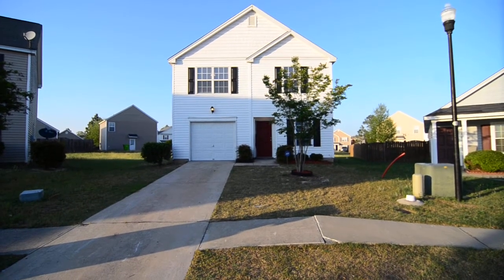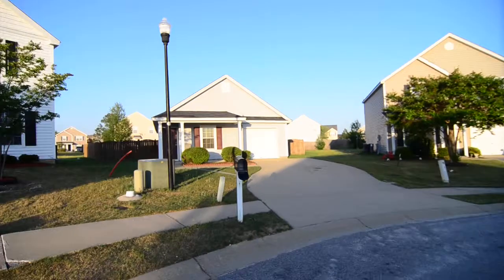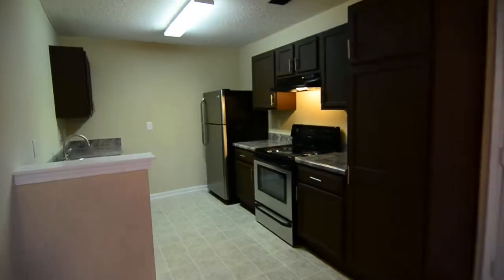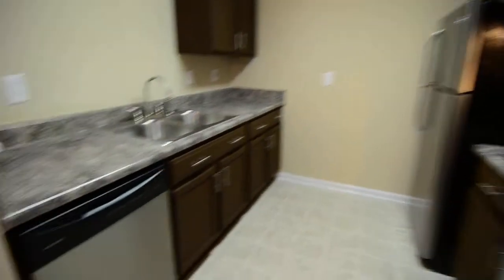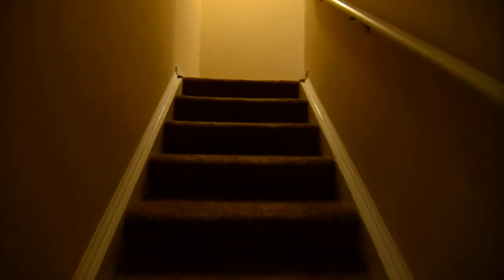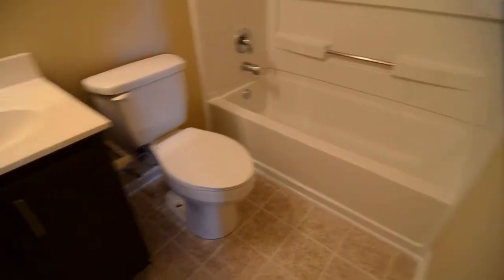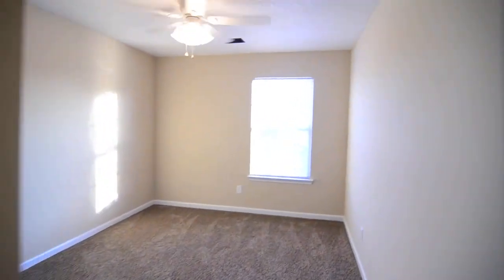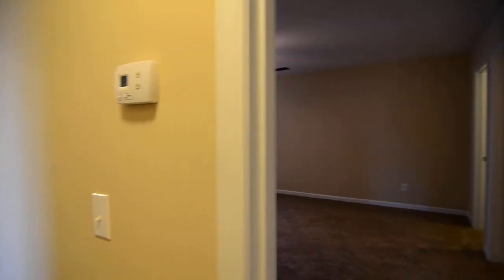325 East Waverly Place Court Columbia, SC 29229 Columbia Property Management in Columbia, SC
Neat 3 bedroom, 2.5 bath home in the Waverly Place section in The Summit in Northeast Columbia. Home sits on cul-de-sac and has a one-car garage. Laminate hardwood floors in main living area inside. Living room has ceiling fan and is open to spacious dining area. Galley style kitchen has stainless steel stove, microwave, and refrigerator. Half bath between kitchen and garage. Large master bedroom upstairs has a walk-in closet, ceiling fan, and a full bathroom. Two additional bedrooms, a 2nd full bath, and laundry room off the hall. Easy access to I-77, Ft Jackson, Sandhills Shopping. Richland 2 schools.